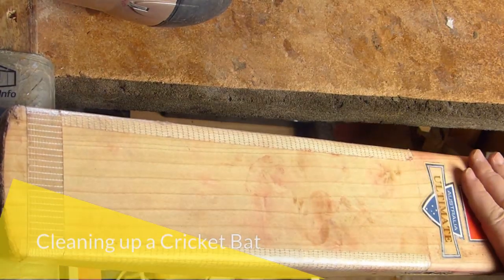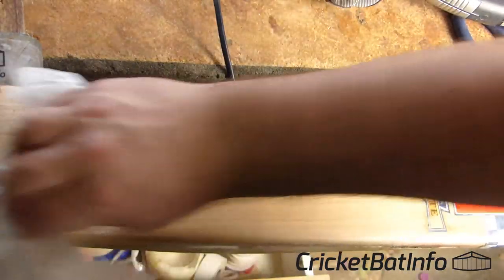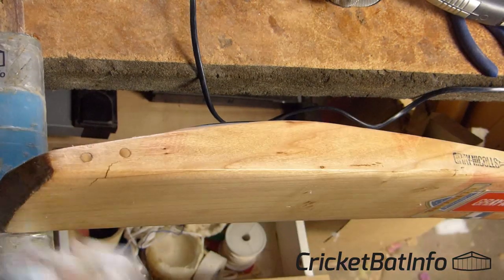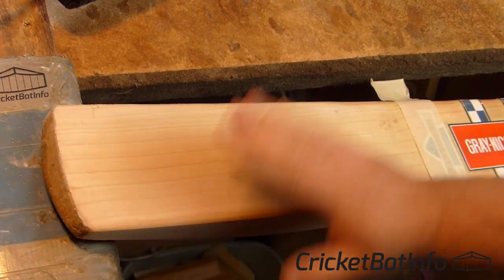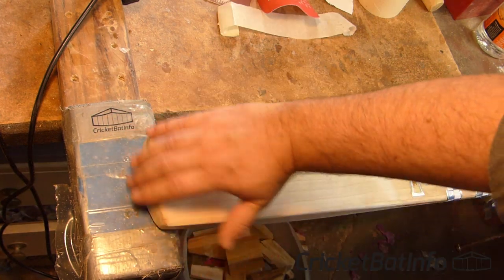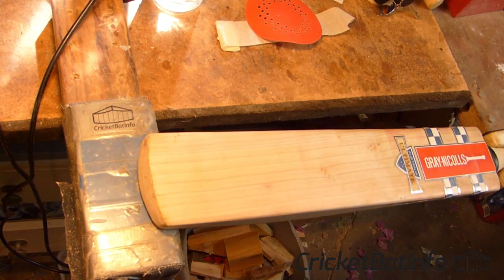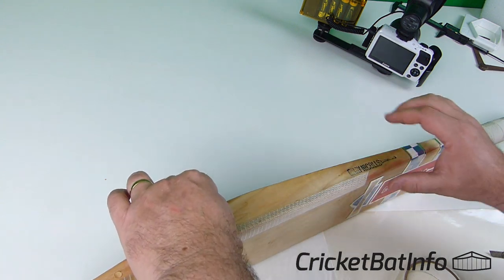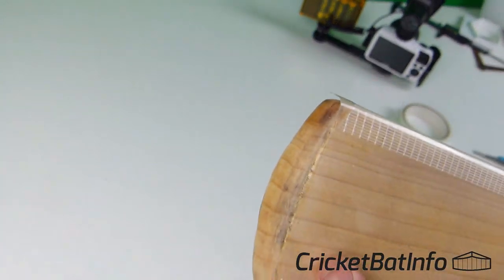How to clean up your cricket bat and save money.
I filmed these videos over me repairing and refurbishing my cricket bat over a week in late April. This is my own bat that I have reviewed in the past.  Useful links:

CricketBatInfo is an independent Cricket Bat review and information facebook page for cricket enthusiasts worldwide. This page is non-profit and does not sell or endorse products but is always happy to review reputable brands either sent and returned by brand or individual bat owner at their cost.

Why does my bat crack so easily?

Cricket Bat Repairs, Cracks and Shoe Goo

Where can I buy that scuff sheet?  Many bat makers and repairers use the same supplier. If you want to just buy a few sheets here is a link: